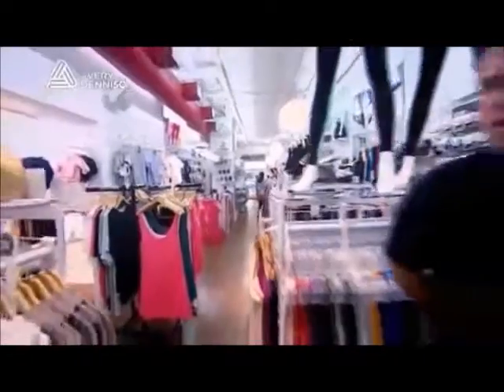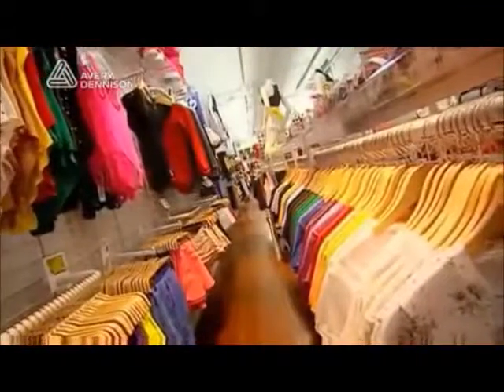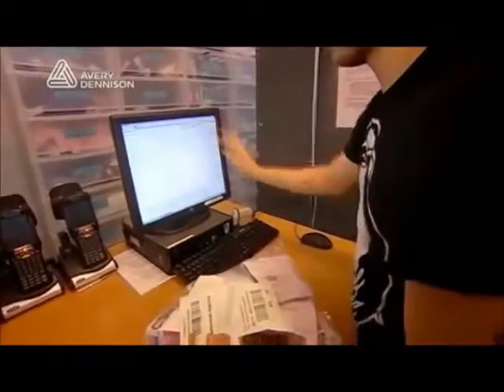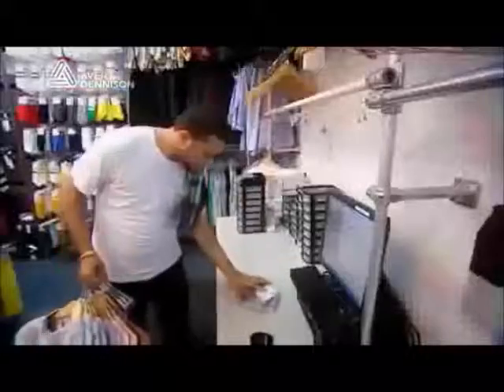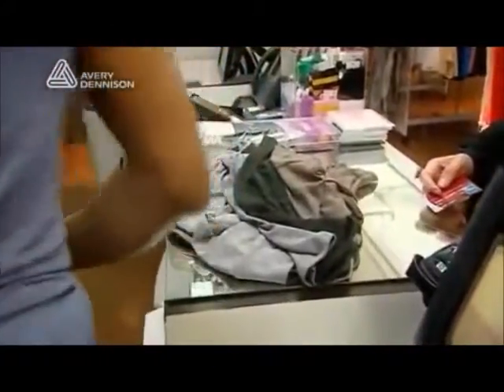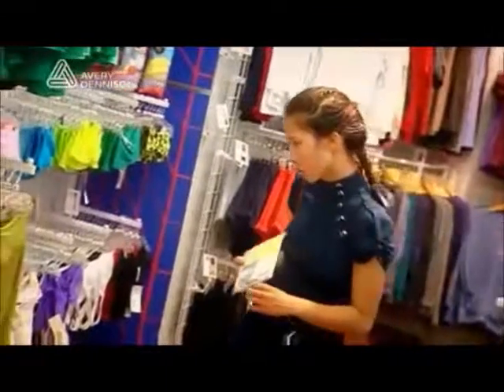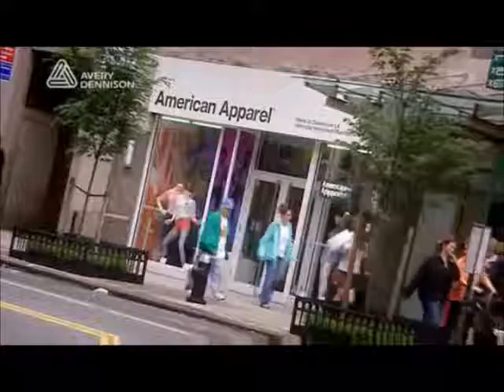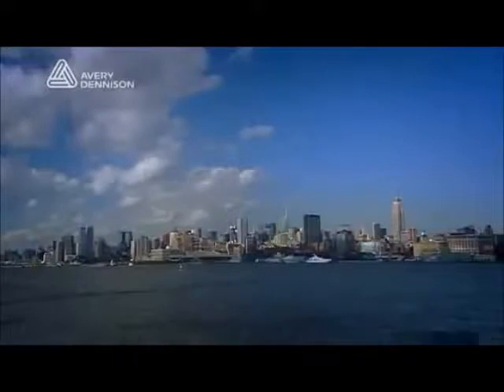retail rfid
Retail Fashion RFID
Metyaf Aompany
RFID in Saudi Arabia